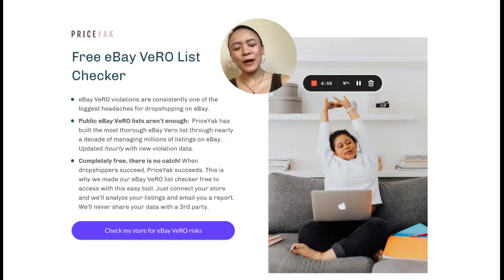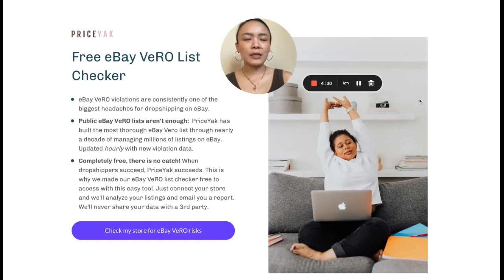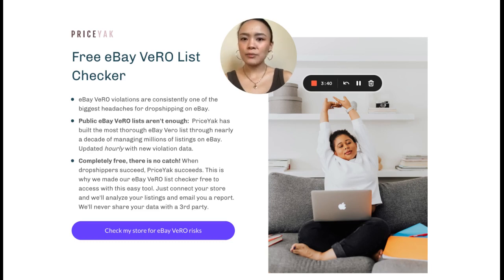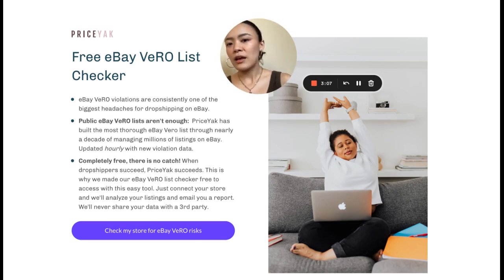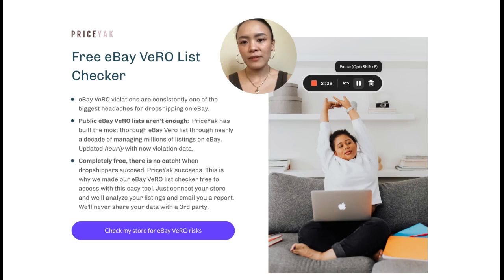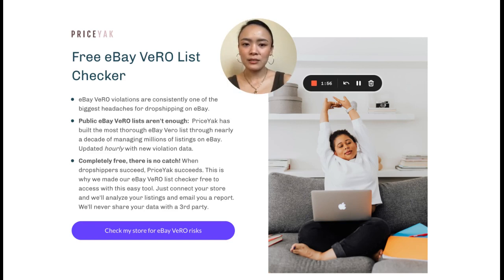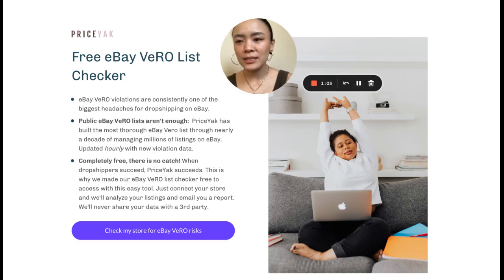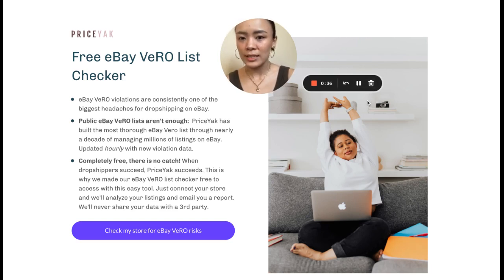eBay VeRO List Checker 2023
eBay VeRO is every dropshipper's worst enemy. Jessica breaks down this new free tool, which uses the most comprehensive eBay VeRO list available to scan your store for known risks. Tens of thousands of known risks, updated hourly. Keep your eBay store safe and make the most informed business decisions possible!